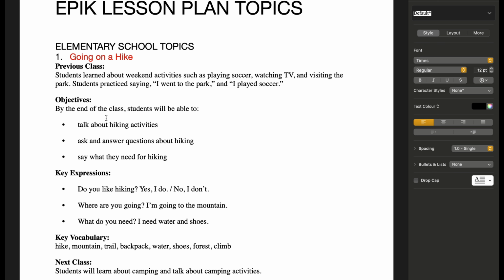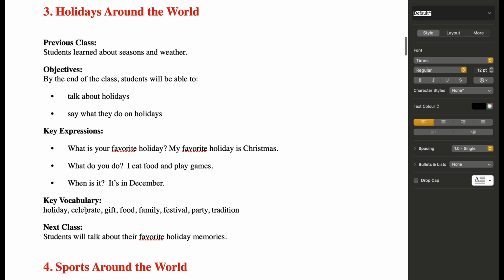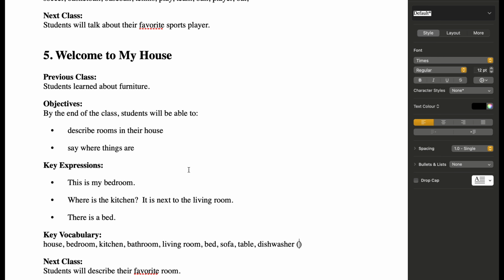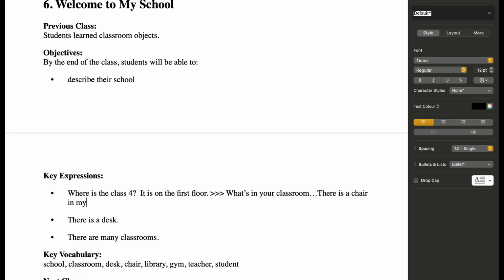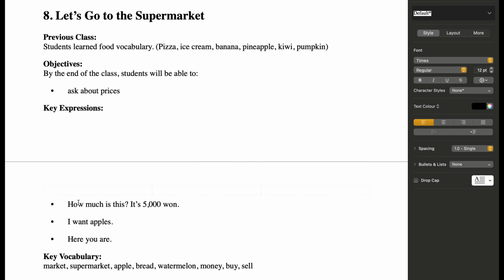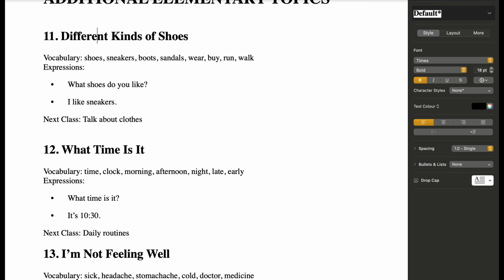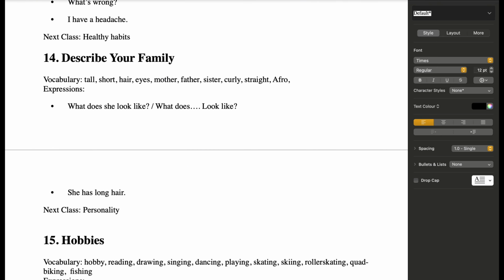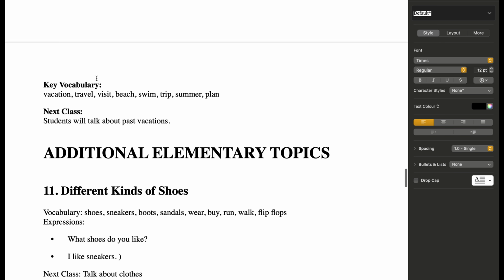20 EPIK LESSON PLAN TOPICS| EPIK application 2026| Teaching English In Korea| Teach English abroad